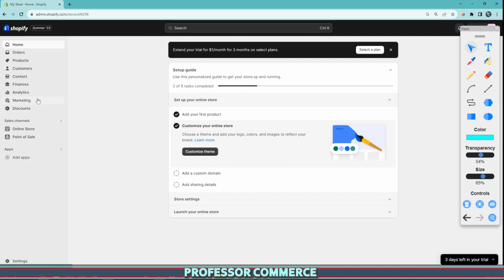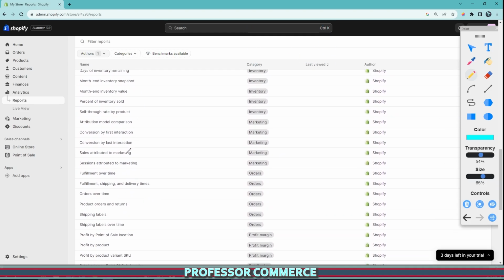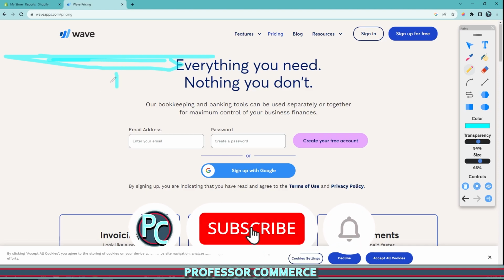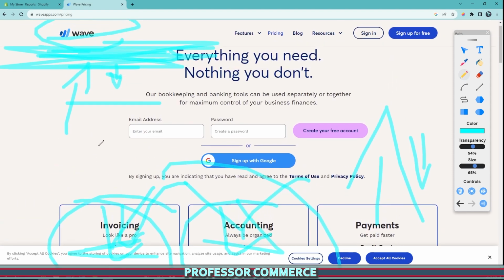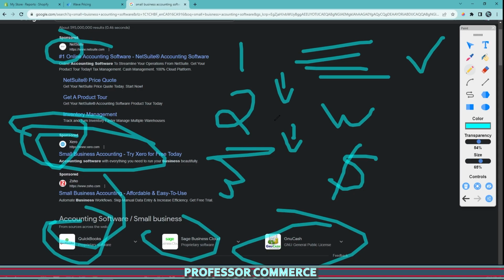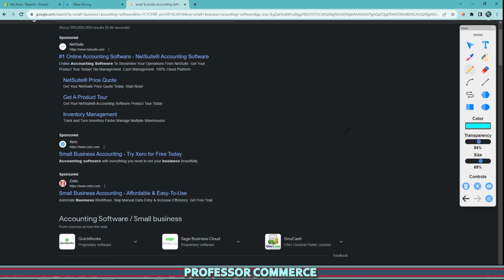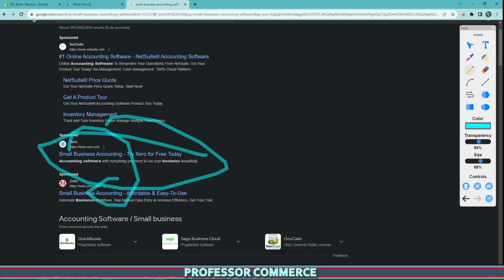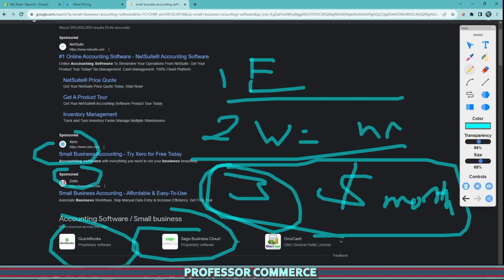The BEST ACCOUNTING and BOOKKEEPING SOFTWARE for Your SHOPIFY STORE | My Personal Experiences...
Welcome back to Professor Commerce, your trusted source for all things e-commerce! Today, I'm sharing a goldmine of knowledge based on years of experience running Shopify stores - the ultimate guide to choosing the right accounting and bookkeeping software for your business. 📊💼

Timestamps!
0:00 - Intro
1:25 - Tier 1 - Just Starting Out
2:46 - Tier 2 - Orders Starting to Come In Regularly
5:17 - Tier 3 - Profitable and Scaling
6:33 - Tier 3 - Story Time Learn from my Mistake
10:51 - Tier 4  -Beyond
13:00 - Recap and Advice